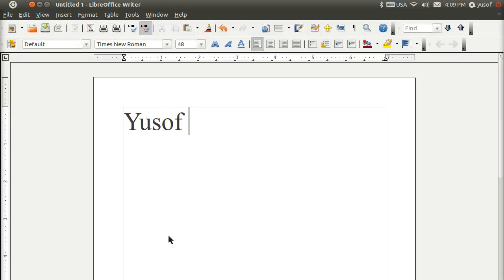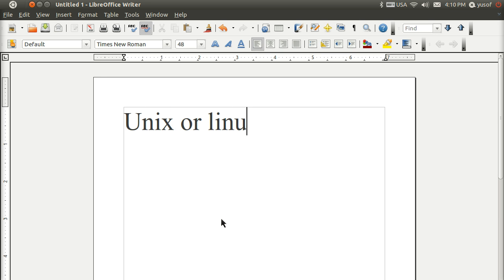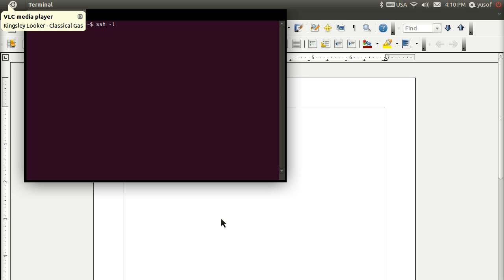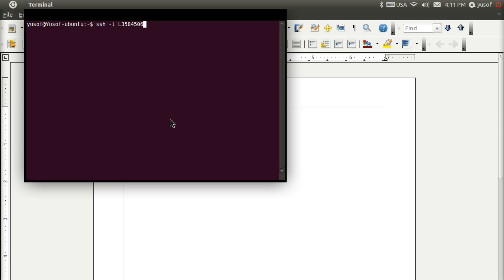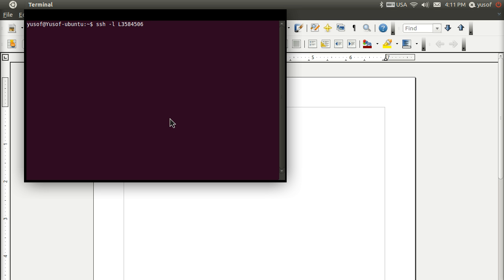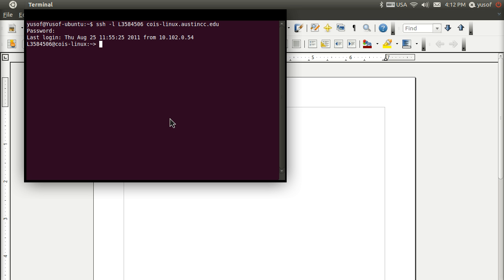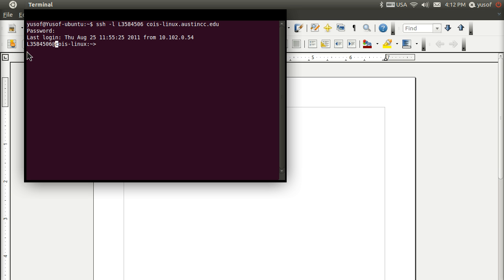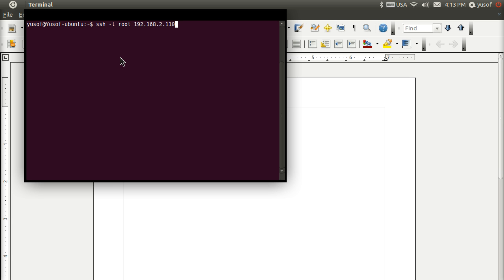Unix 101 - Lesson 2 (SSH to remote server)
Loging into a remote server from a linux machine using terminal